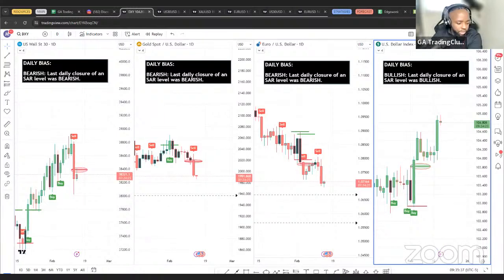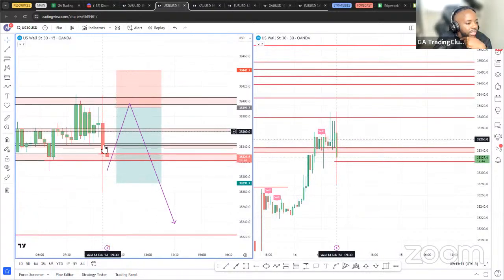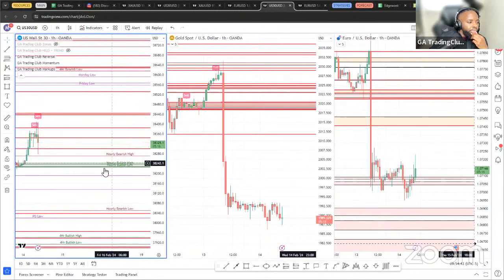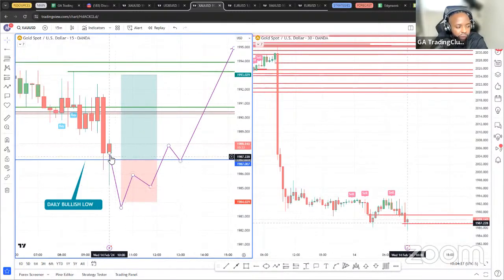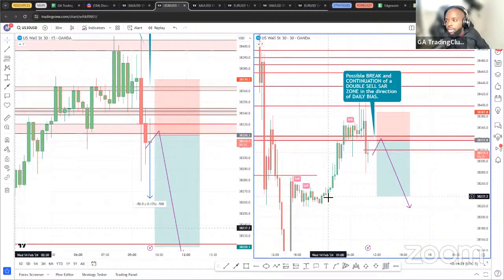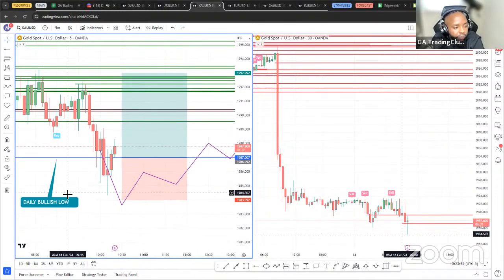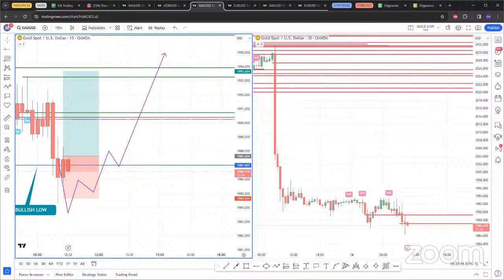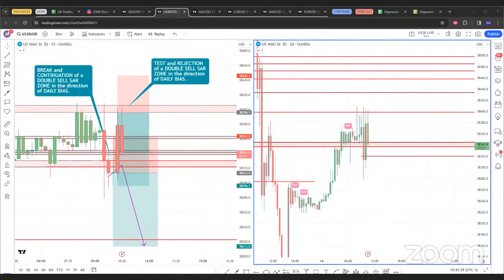GA Trading Club Daily LIVE Trading New York Session: February 14th, 2024